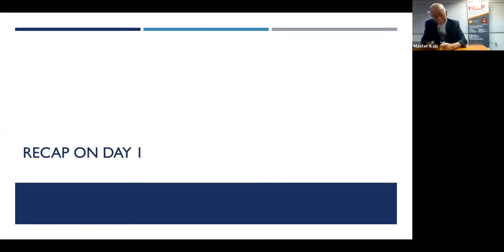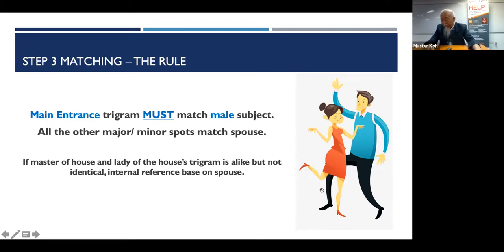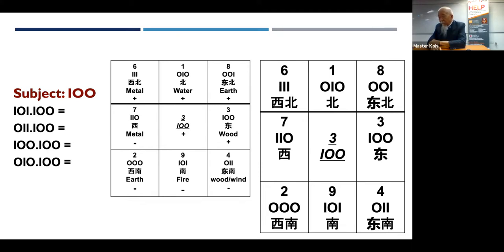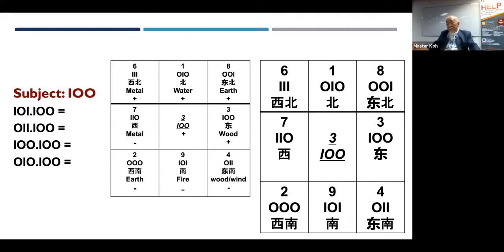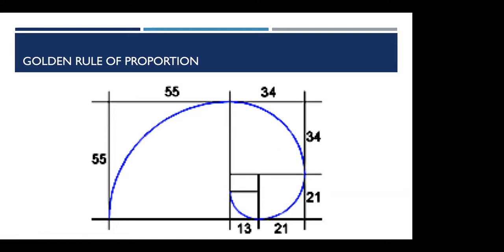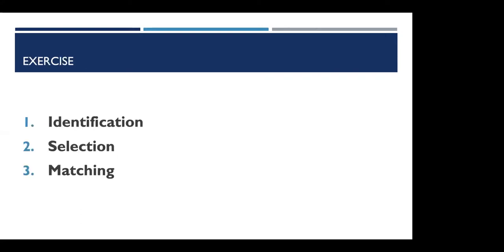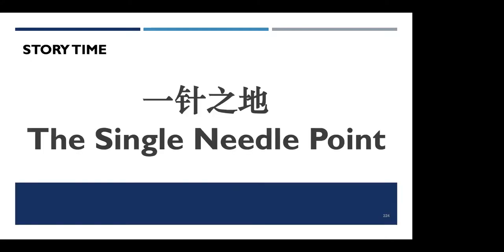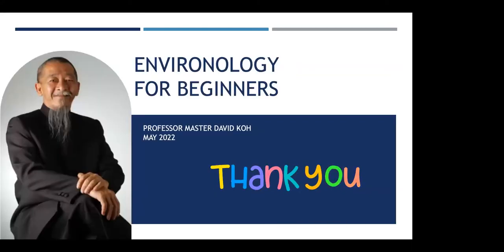Environology Course with Master David Koh - Week 2